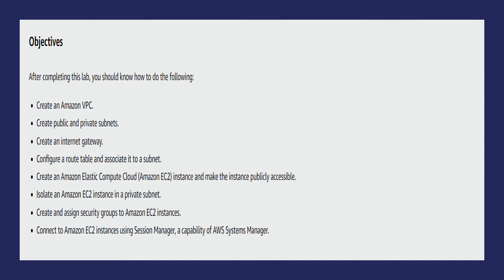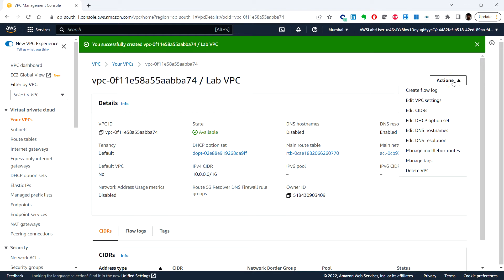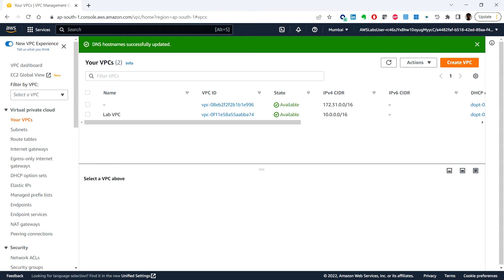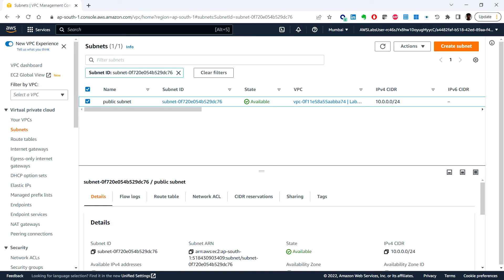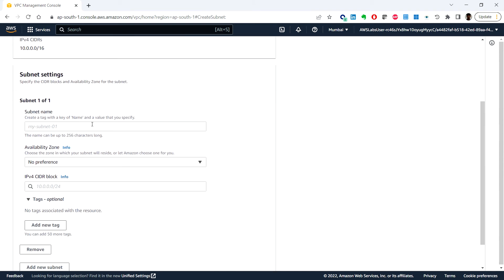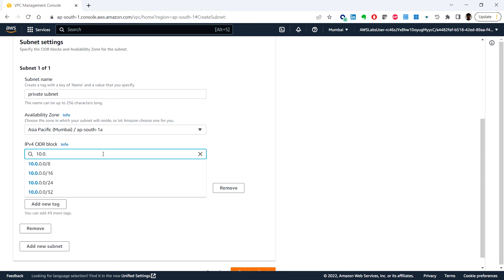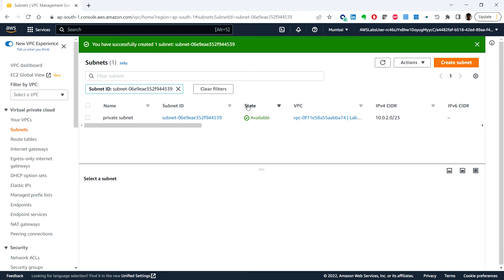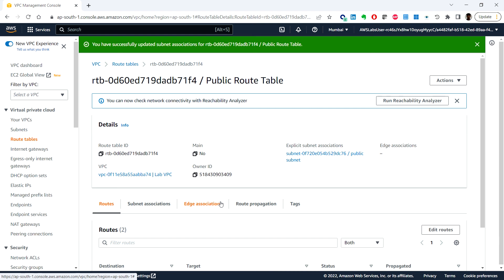AWS Hands-On Lab 2.1: Build your Amazon VPC infrastructure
Welcome to AWS Certified Solutions Architect Learning course. This series of videos contains Hands-On Lab for AWS CSA-C03. You can learn AWS by doing. It covers all the modules in this course.

Objectives
After completing this lab, you should know how to do the following:
 Create an Amazon VPC.
 Create public and private subnets.
 Create an internet gateway.
 Configure a route table and associate it to a subnet.

 Create an Amazon Elastic Compute Cloud (Amazon EC2) instance and make the instance publicly accessible.

 Isolate an Amazon EC2 instance in a private subnet.
 Create and assign security groups to Amazon EC2 instances.

 Connect to Amazon EC2 instances using Session Manager, a capability of AWS Systems